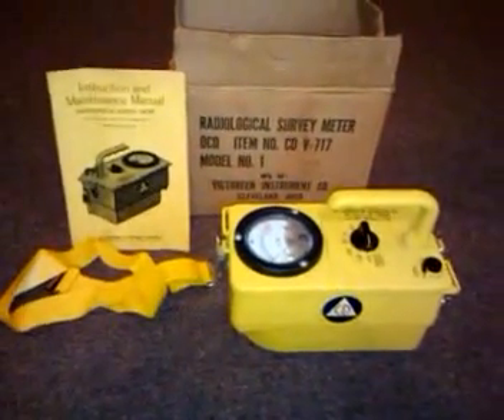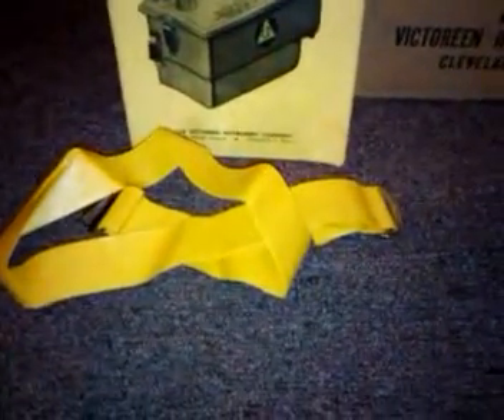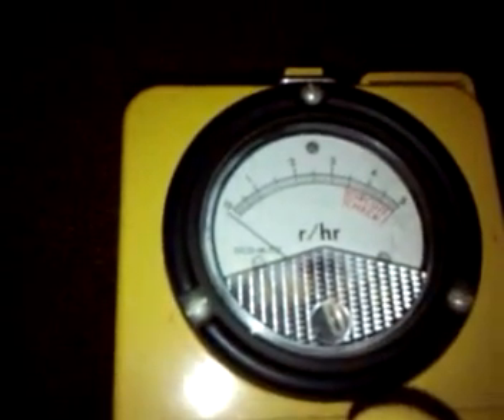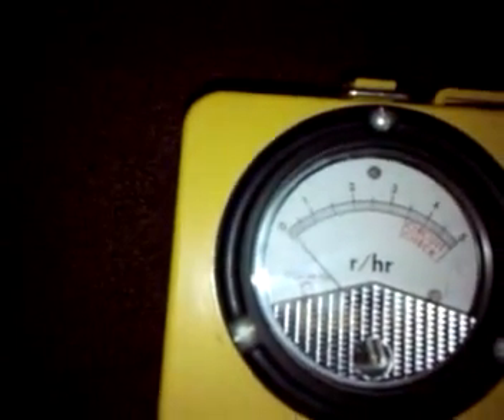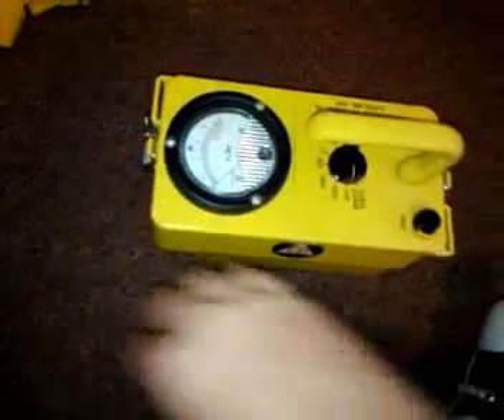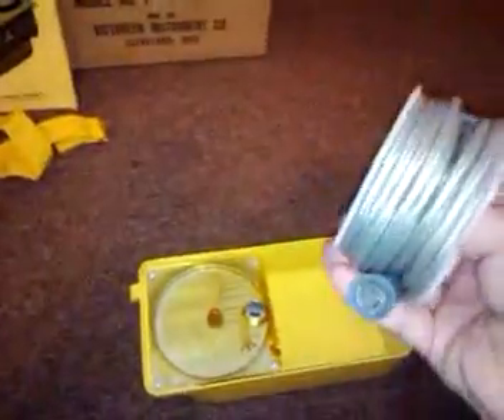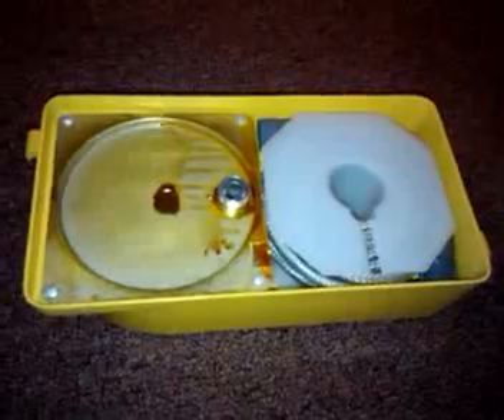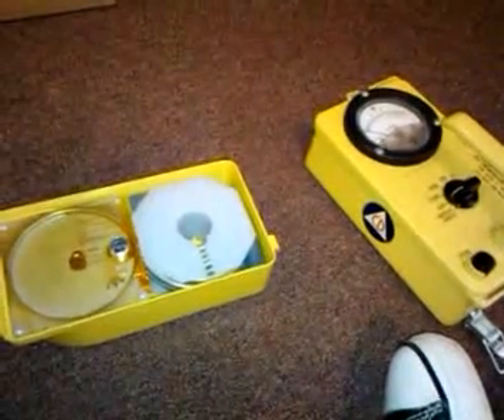My new-in-the-box Victoreen CDV-717 Radiological Survey Meter.